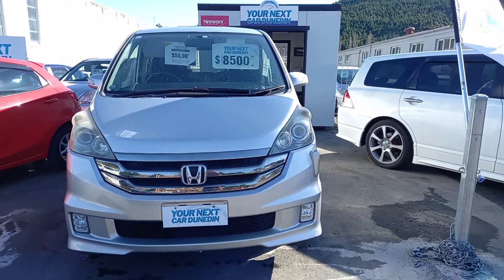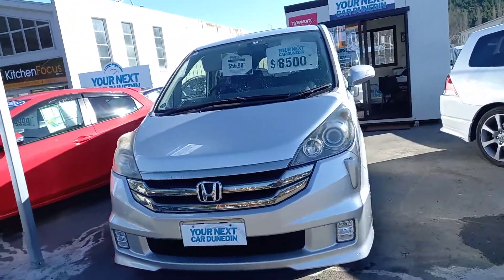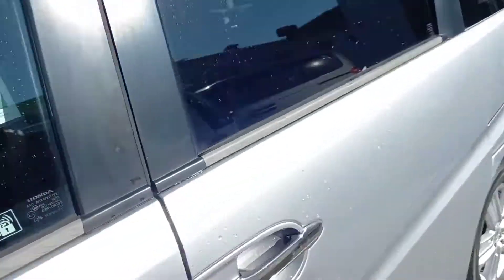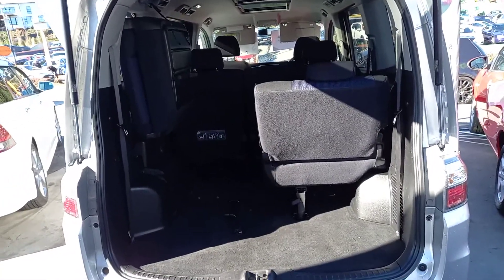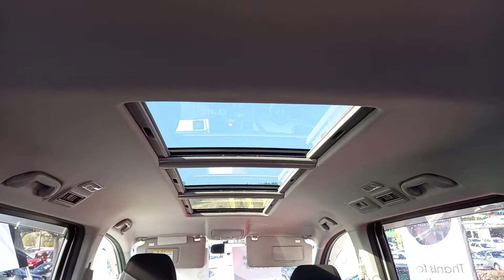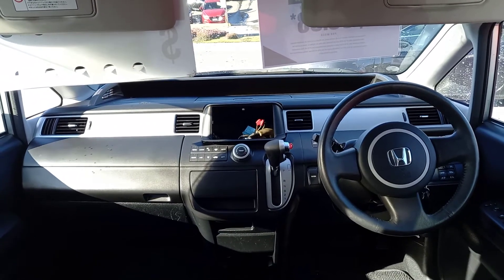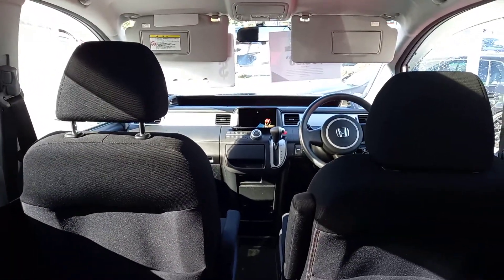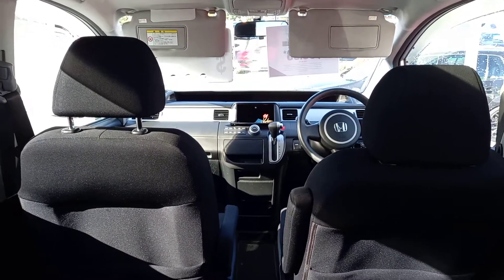2007 Honda Stepwagon 8 Seats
Are you looking for a versatile van with fold away back seats, plenty of boot space and nice high driving position with very easy access and good visibility this could be you!

2007 Honda Step Wagon Spada 8 Seater finished in striking silver running the efficient 2.0L engine with plenty of space for up to a 8 people or versatile fold away back seats.

Looks sharp with alloy wheels, spot lights and spoiler and will be fitted with a NZ Audio with Aux.

Features that included Dual airbags, remote locking, ABS brakes, Sun roof, reversing camera and ISO FIX Car seat archer points.

Drive away today for $8499 or from no deposit finance. T & C apply.